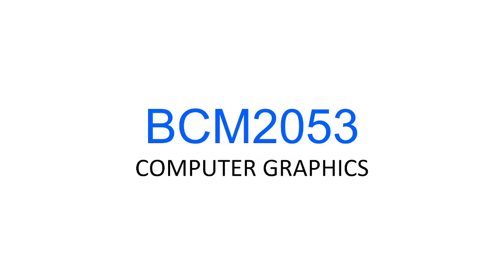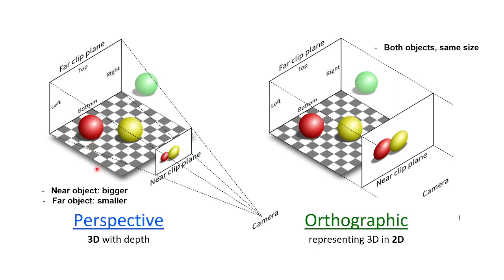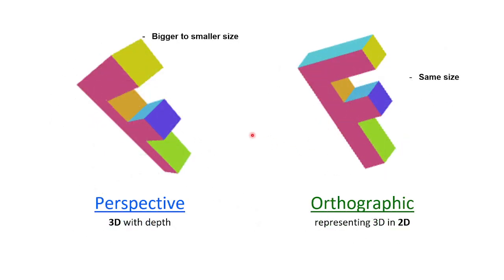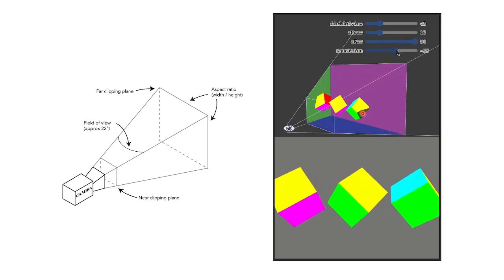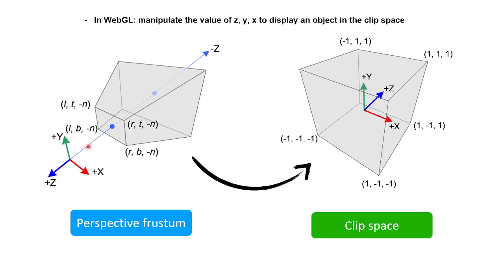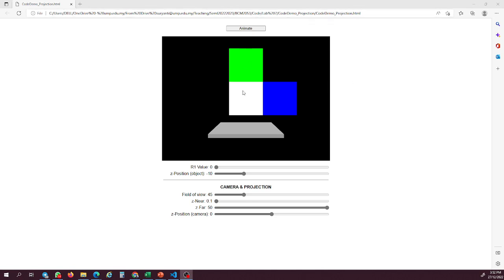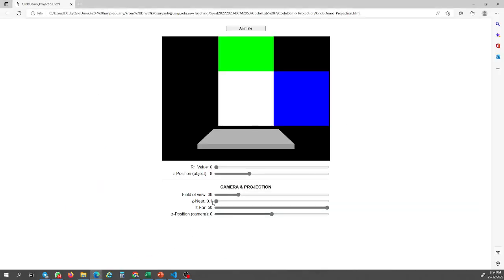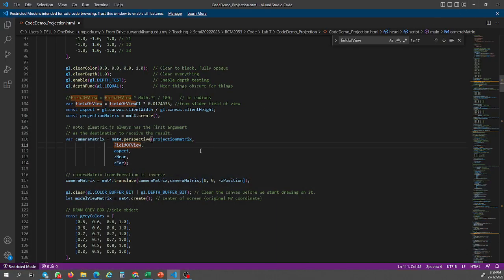SBL Lecture 7 Projection